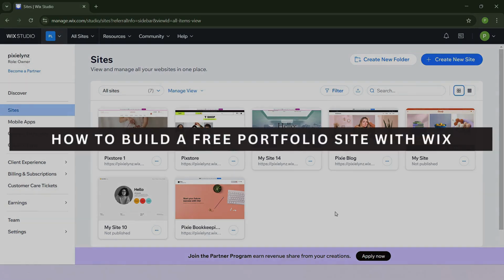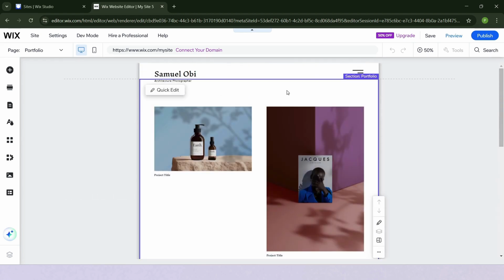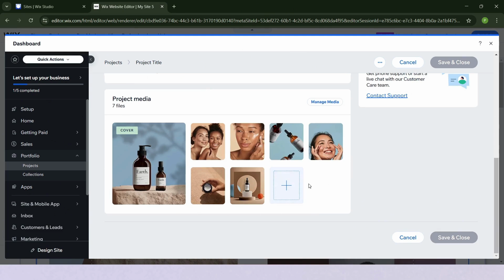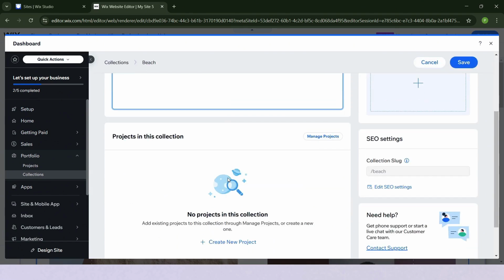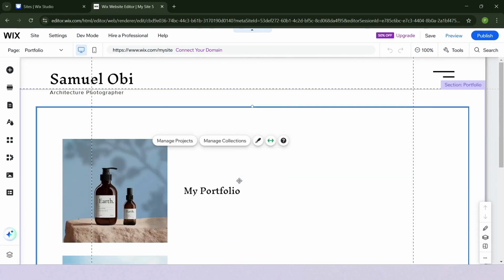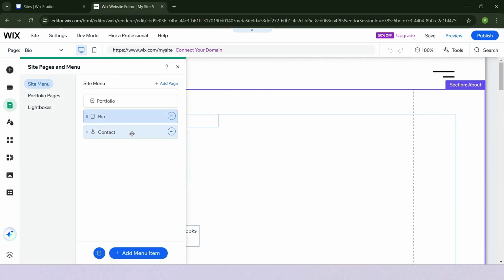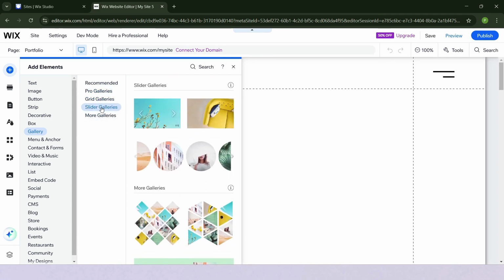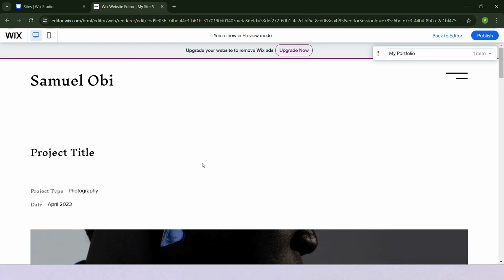How to Build a Free Portfolio Site in Wix | Wix Tutorial (2027)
Want to showcase your work with a professional portfolio on Wix? This tutorial will guide you through building a free portfolio site in Wix, perfect for creatives, freelancers, and professionals. I'll show you how to use Wix's templates and tools to create a stunning portfolio.

In this tutorial, you'll learn:
Why a portfolio site is essential for showcasing your skills and projects.
Step-by-step instructions to build a free portfolio site in Wix.
Tips for customizing your portfolio and optimizing it for SEO.

Showcase your talent—follow these steps to build a free portfolio site in Wix today!